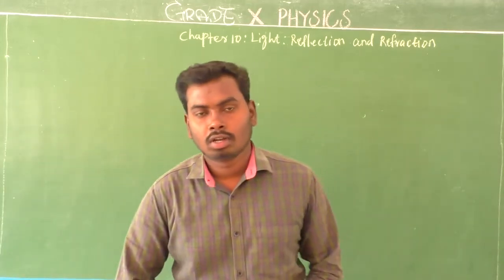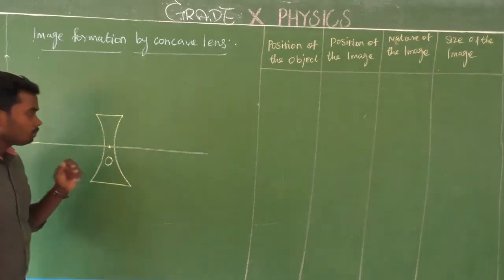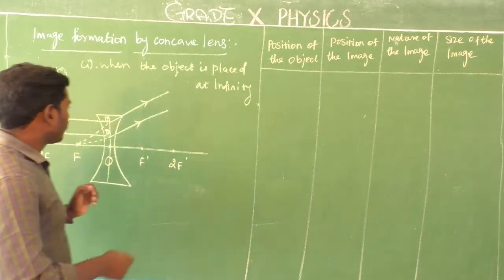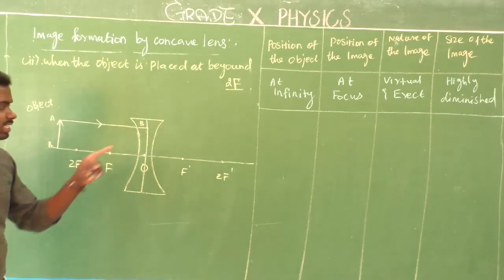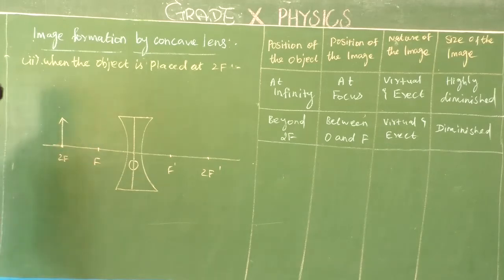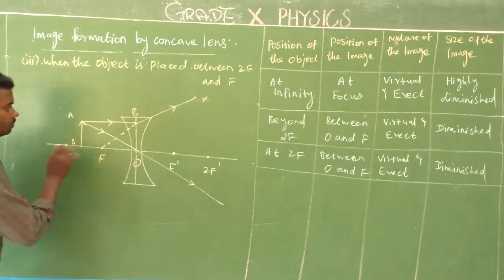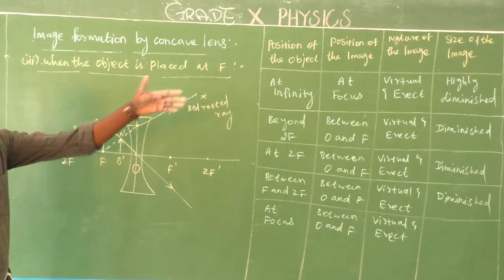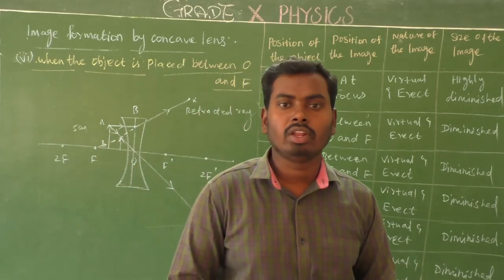GRADE X SCIENCE